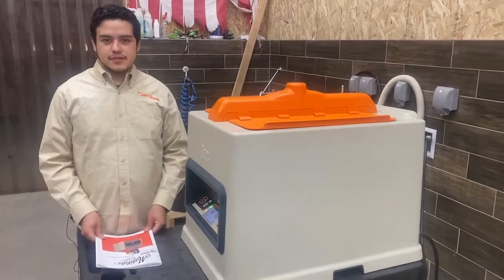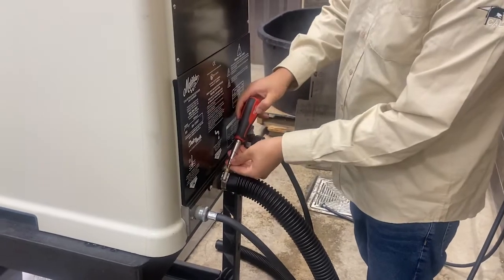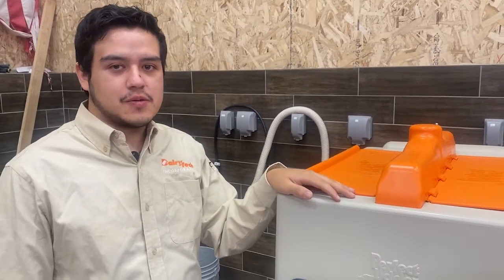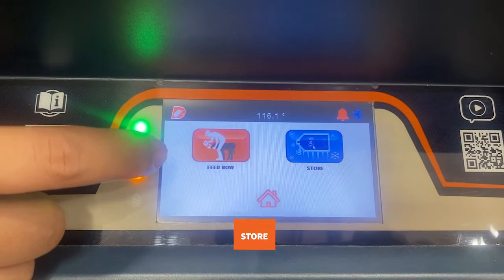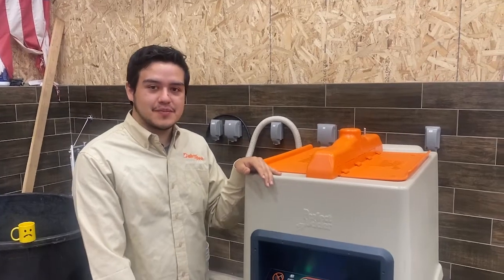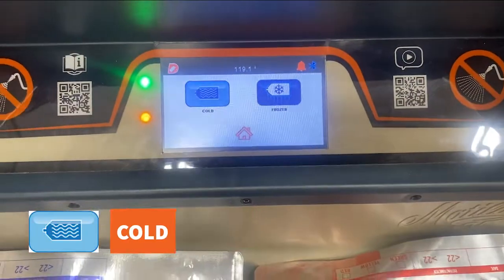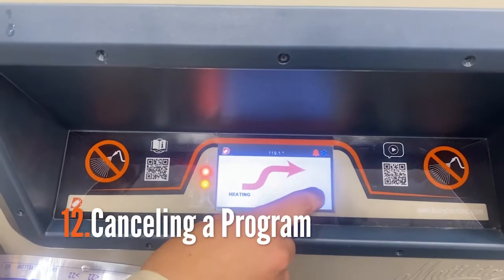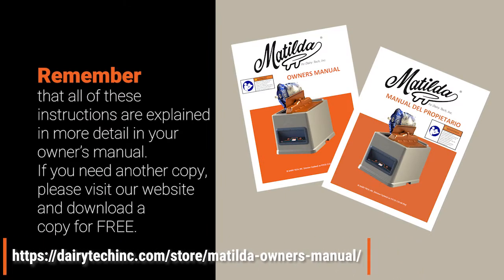Using Your Matilda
This short video covers the basic installation and operation of your Matilda colostrum pasteurizer and warmer. Complete instructions are covered in greater detail in your owner's manual. If you cannot locate your manual, you can download a copy from our